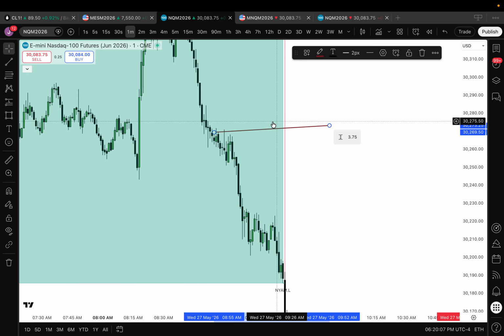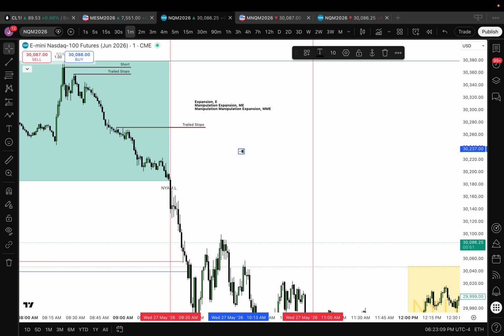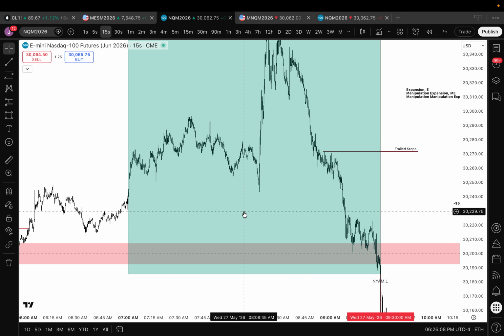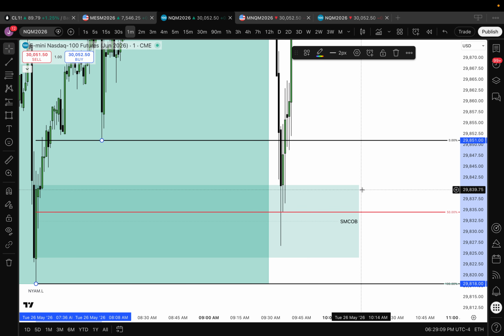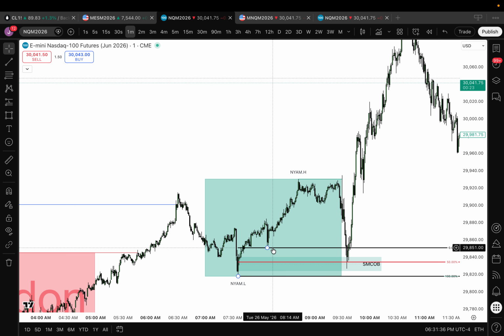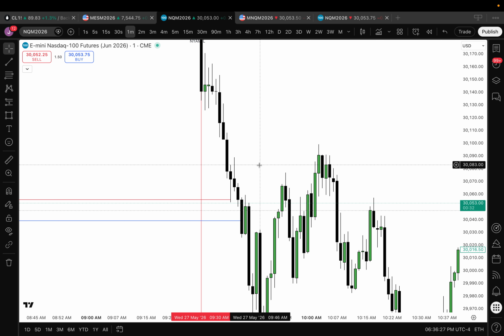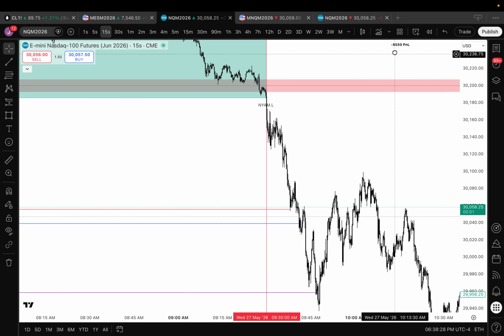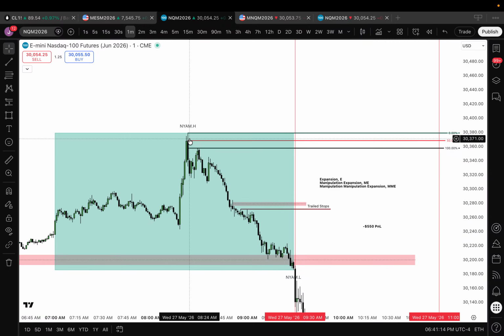Typifying The New York Session 05/27/2026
All Concepts Are ICT's Concepts